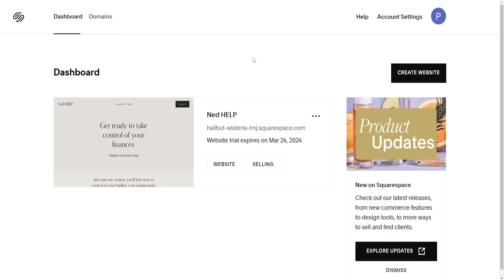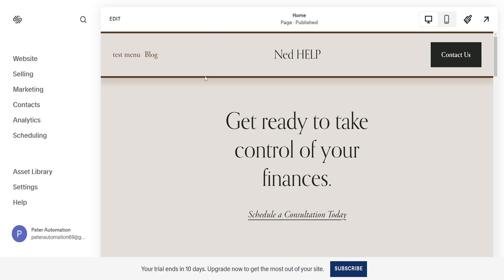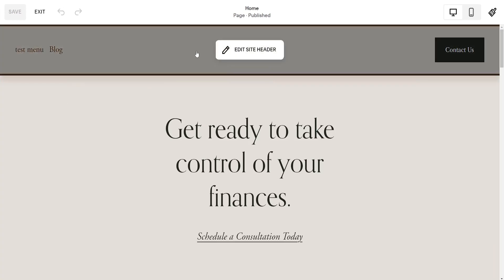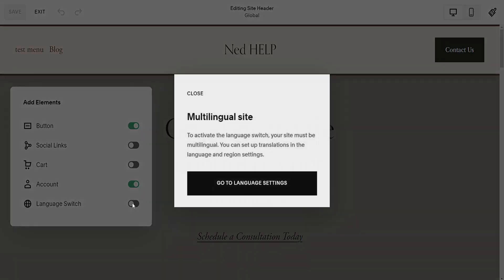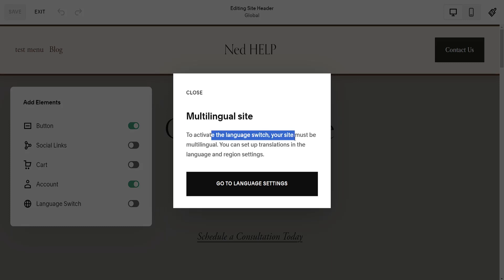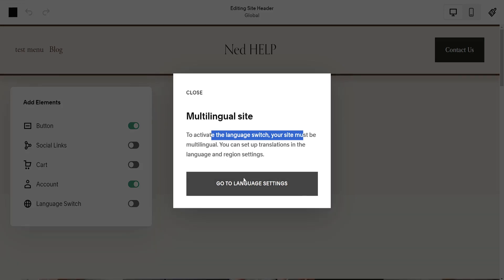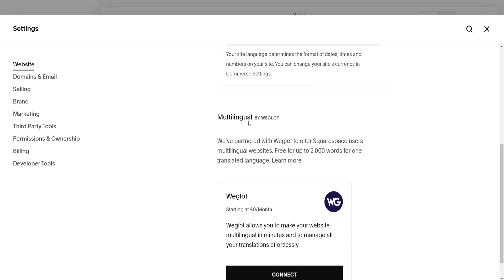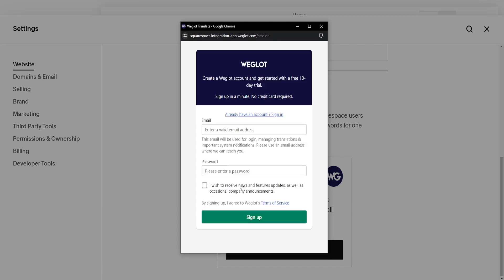How To Make Squarespace Website Multilingual (Translate Site)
In this video I show you how to make your Squarespace website multilingual. If you want to learn how to translate your Squarespace site into different languages then this is the tutorial for you.